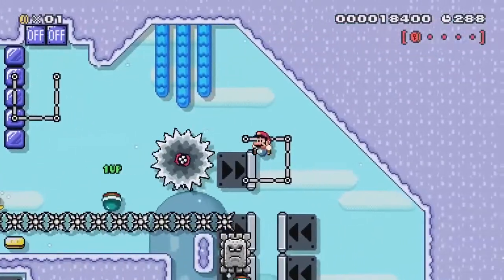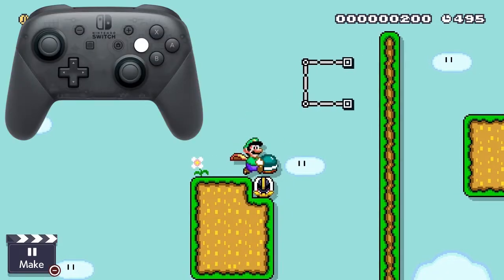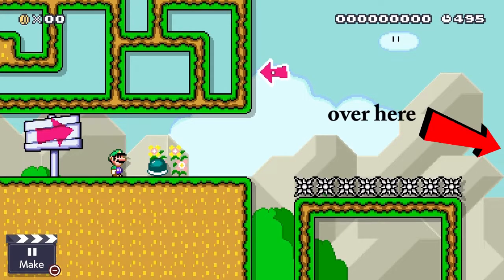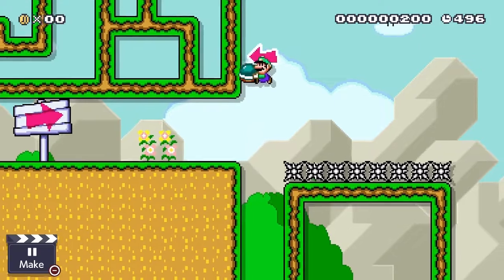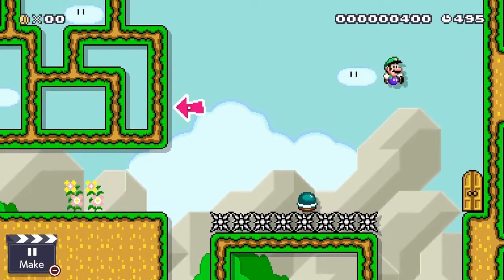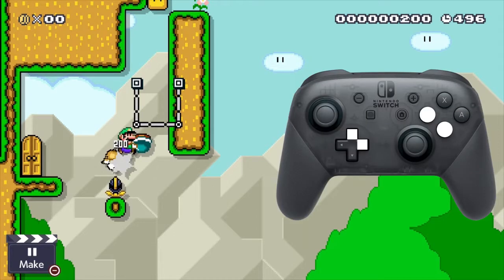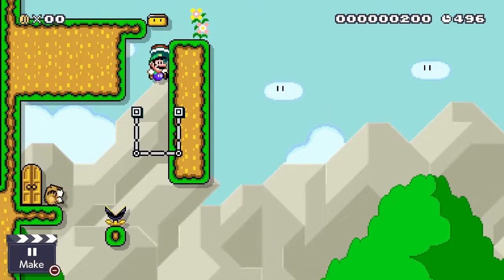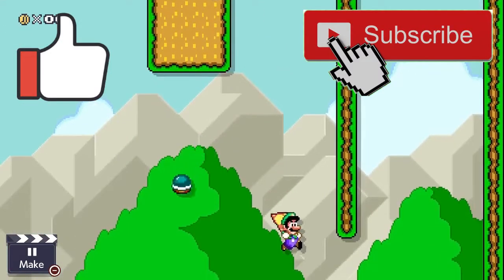3 Kaizo Shell Tricks That Are Easier Than They Look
In today's video I go over 3 separate shell tricks that look cool and are found in many Super Mario Maker 2 kaizo levels but don't require any sort of precise timing and anyone can do with only a few attempts.

The 3 tricks are a cape shell jump, backshot, and a trick that doesn't really have a specific name but looks really cool and is very easy to do.